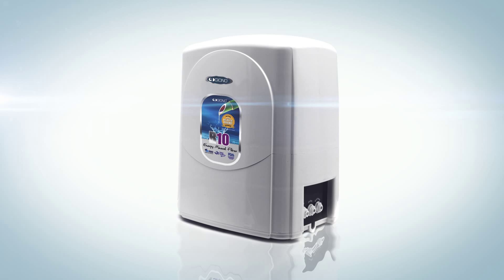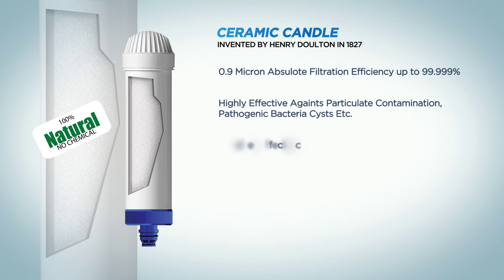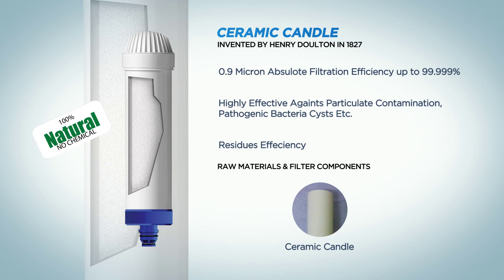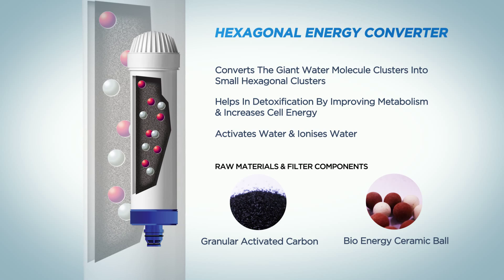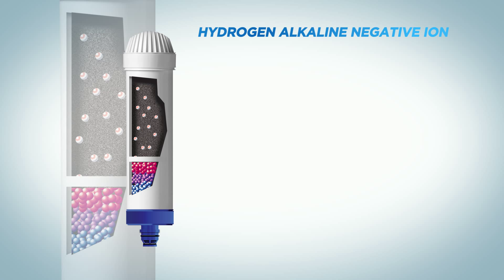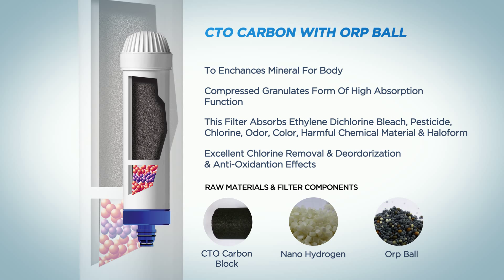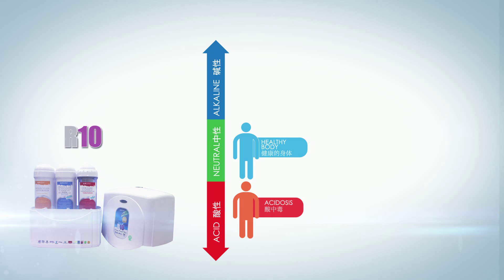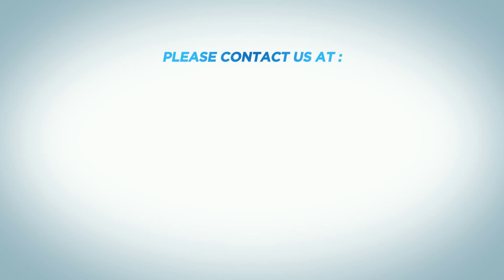Giono HD English